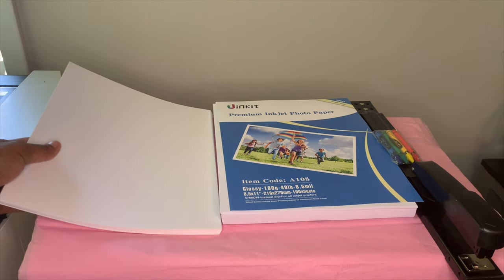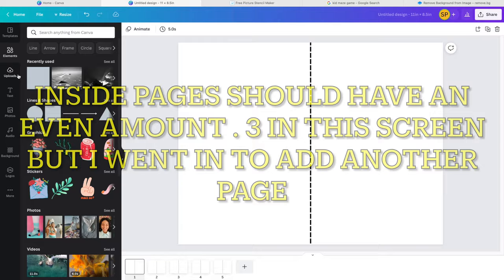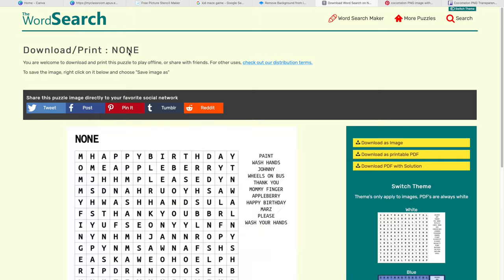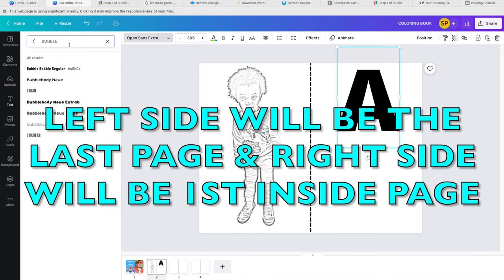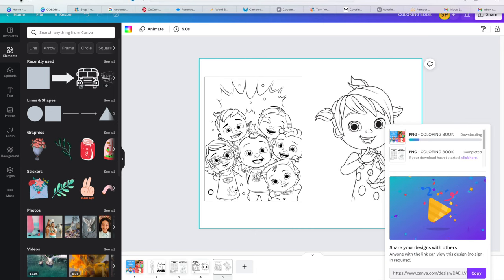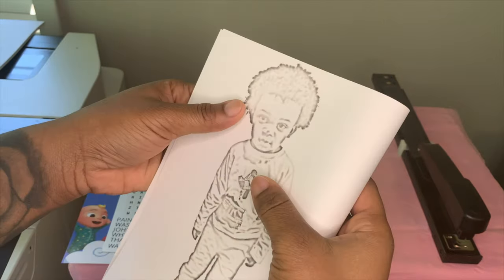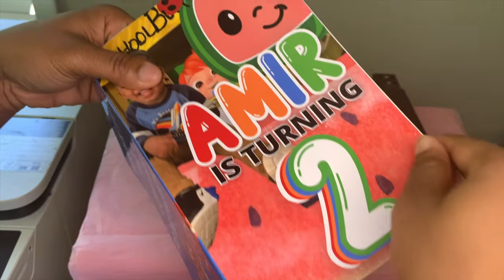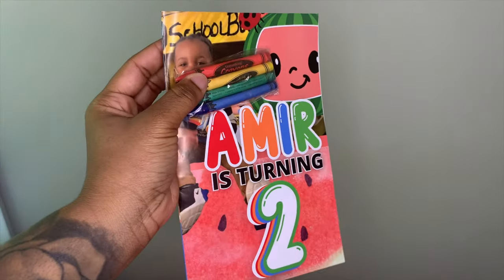How To Make A Coloring Book In Canva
Hey guys!! Today's video will be on how to create a Coloring Book Event Favor on Canva.com

Materials Used In Video:
Creativity: YOUR AMAZING BRAIN ❤️
90LB Cardstock(Inkjet) (Inside Pages)
Glossy Photo Paper(Cover)
Long Reach Stapler
Inkjet Printer: HP Officejet Pro 9015e

Ring Light